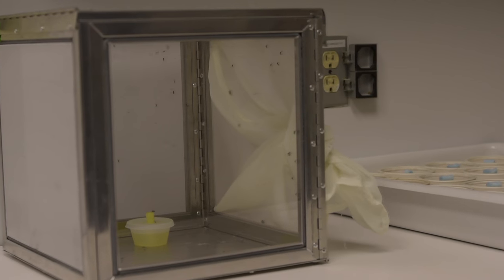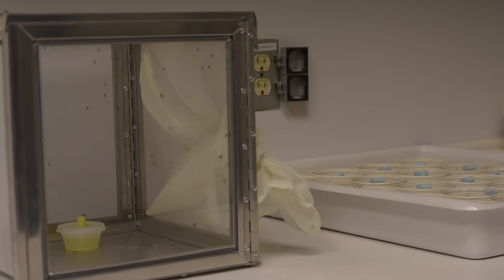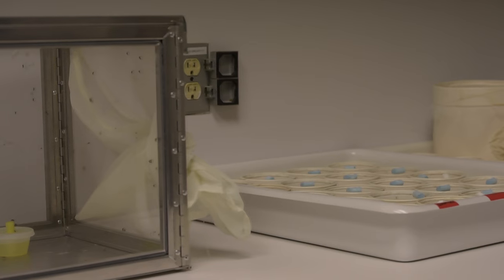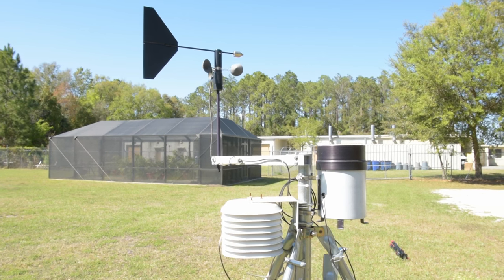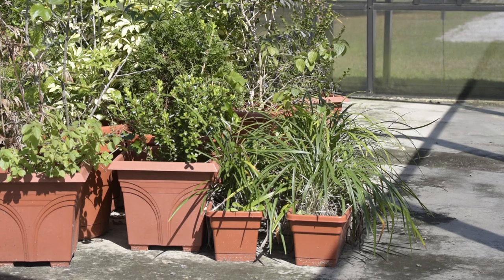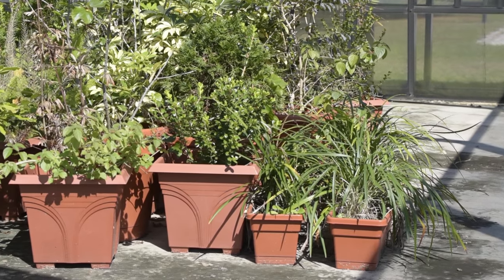Zika Virus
Education on how to stop the spread of the Zika Virus.